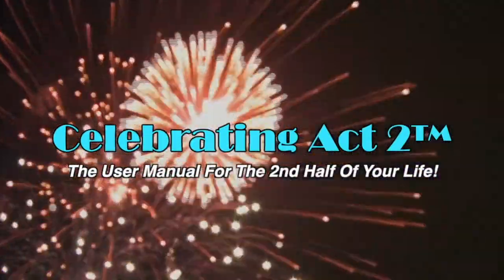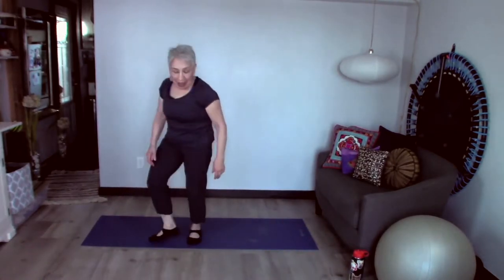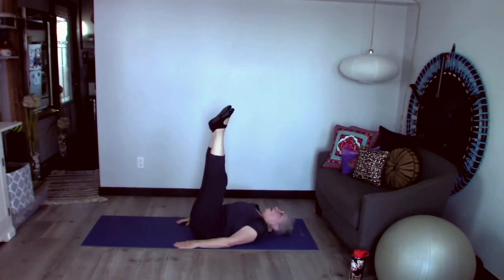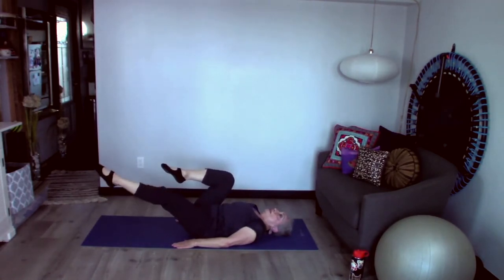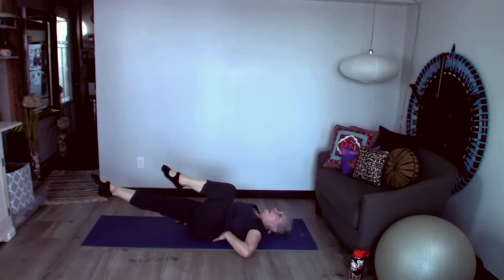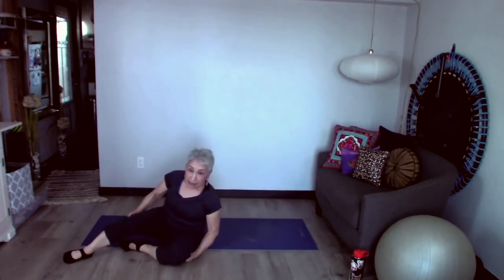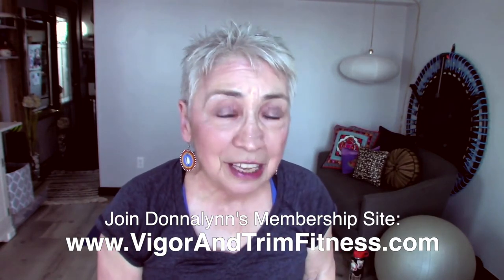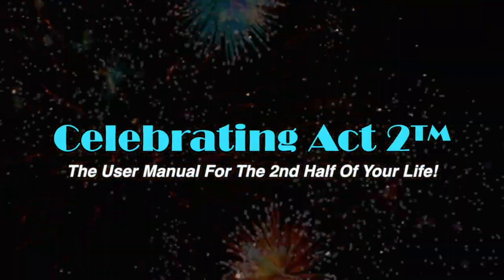Donnalynn Polito Short & Sweet Tips: One Leg Drop Knee Pull + Flavonoids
Exercise & Nutrition Expert, Donnalynn Polito, continues her series of videos combining one short exercise with one 'sweet' tip about nutrition and eating well. The result is an easy way to stay fit and healthy at any age! Donnalynn explains how today's exercise, One Leg Drop with Knee Pull, will help you physically as well as encouraging you to add Flavonoids to your diet!